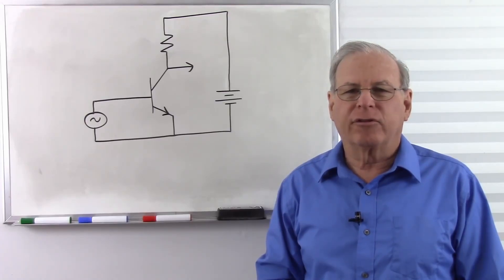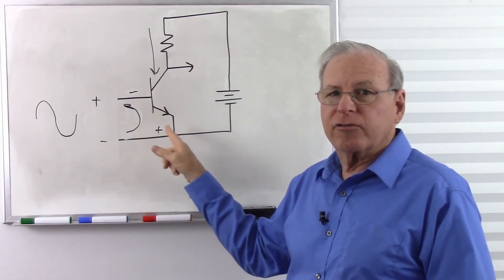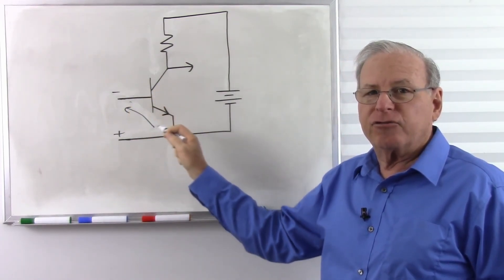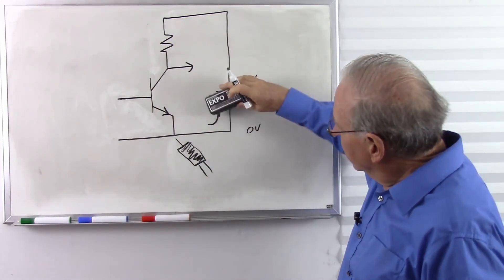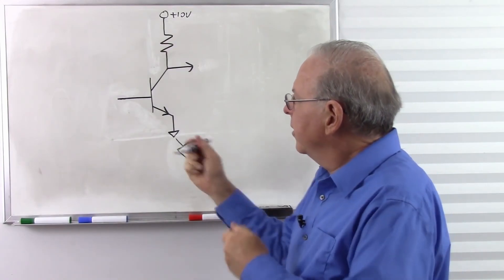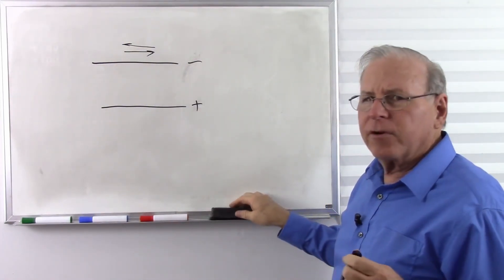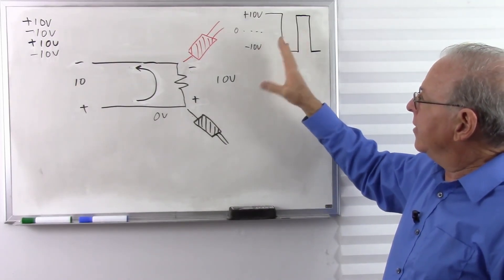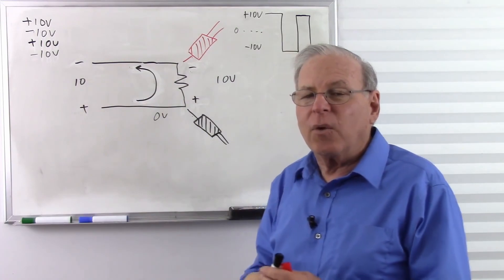Alternating Current and Small Signal Amplifiers Answer to Question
Why is there a signal on the base but not the emitter?